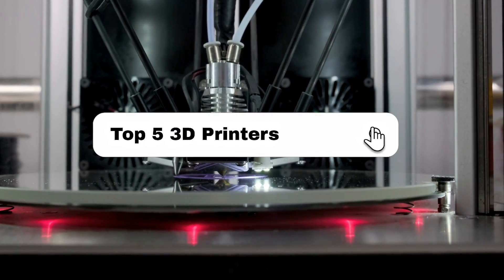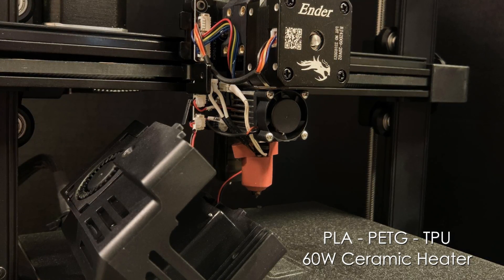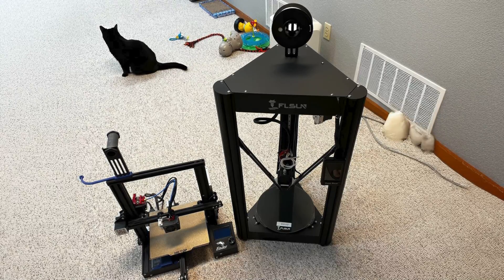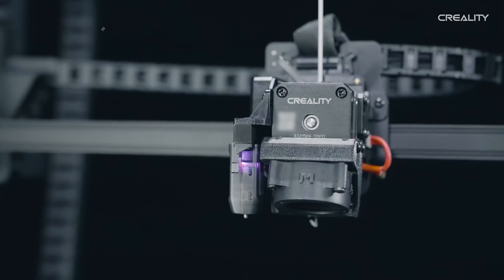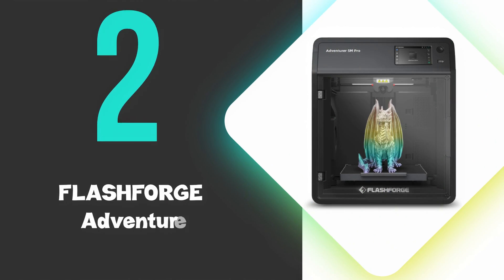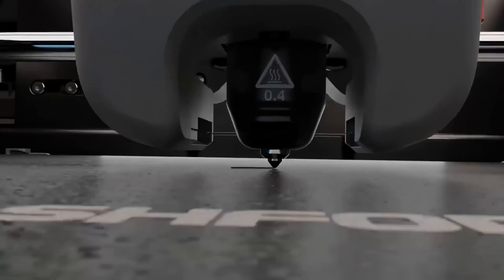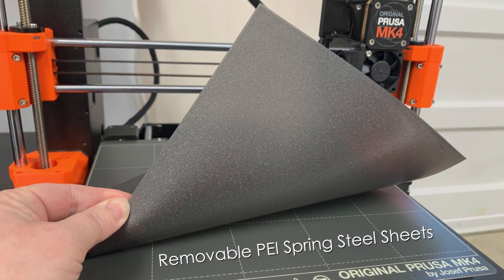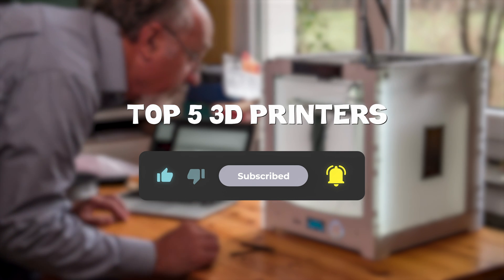TOP 5 Best 3D Printers 2025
Best 3D Printer 2025 | Links To Products ⤵️
1. Prusa MK4 ✅
✓ Check Prices

2. FLASHFORGE Adventurer 5M Pro ✅
✓ Check Prices

3. Creality CR-M4 ✅
✓ Check Prices

4. FLSUN Super Racer ✅
✓ Check Prices

5. Creality Ender 3 V3 KE ✅
✓ Check Prices

00:00 Intro
00:21 5️⃣ Creality Ender 3 V3 KE Review
01:30 4️⃣ FLSUN Super Racer Review
02:36 3️⃣ Creality CR-M4 Review
03:42 2️⃣ FLASHFORGE Adventurer 5M Pro Review
04:45 1️⃣ Prusa MK4 Review

The world of 3D printers has rapidly evolved, offering a wide range of options for enthusiasts, professionals, and beginners alike. Whether you're searching for the best 3d printer for beginners or looking to invest in the best 3d printer under 500, there are numerous choices tailored to different needs and budgets. For those new to the technology, selecting the best 3d printer for kids or the best 3d printer under 300 can be an excellent starting point.

For hobbyists with specific interests, such as creating detailed models or costumes, options like the best 3d printer for miniatures or the best 3d printer for cosplay are highly appealing. These printers focus on precision and detail, ensuring that intricate designs come to life with exceptional quality. Similarly, enthusiasts in gaming communities often seek the best 3d printer for warhammer 40k to produce highly detailed figurines and accessories. If budget constraints are a priority, exploring options like the best 3d printer under 1000 or even the best 3d printer under 200 can yield impressive results without compromising on essential features.

The market also caters to advanced users and professionals who demand high performance and reliability. The prusa 3d printer series is renowned for its consistent quality and innovation, while the creality 3d printer lineup offers versatile options suitable for various applications. Among these, the ender 3 3d printer and its variations, such as the ender 3d printer models, have gained popularity for their affordability and reliable performance. These printers are often highlighted in 3d printer reviews as excellent choices across different user levels.

As we look toward the future, enthusiasts are already speculating about the best 3d printer 2025 models that will redefine industry standards. The best 3d printers continue to push boundaries with advanced features like multi-material printing and faster speeds. Additionally, the best 3d printer brands consistently innovate to provide solutions that cater to diverse needs, whether it's prototyping, crafting, or educational use. For those seeking guidance on their next purchase, exploring comprehensive reviews and expert recommendations can help identify the perfect fit among the vast array of options available in this ever-growing field.